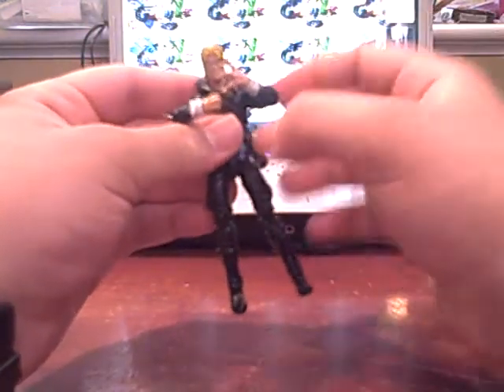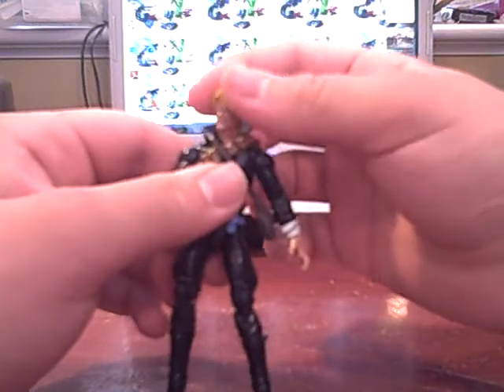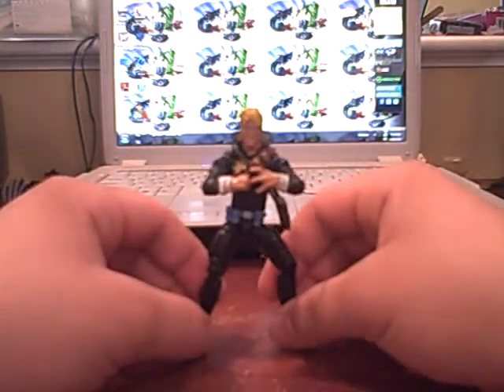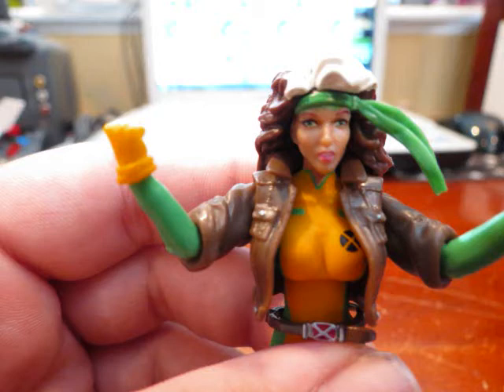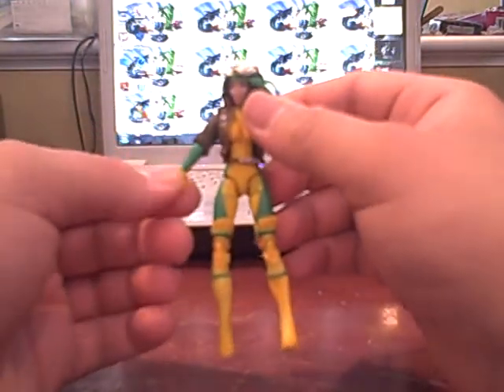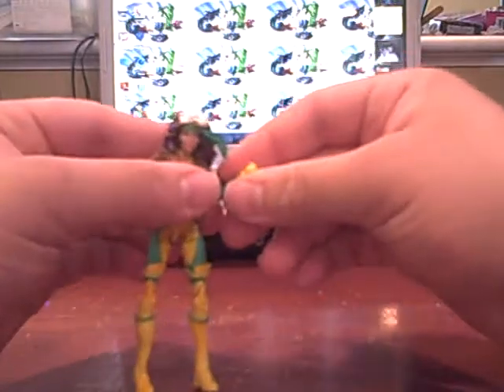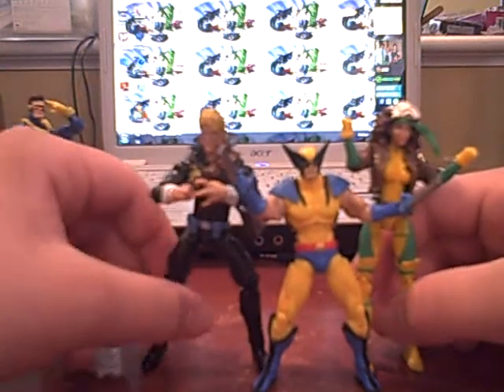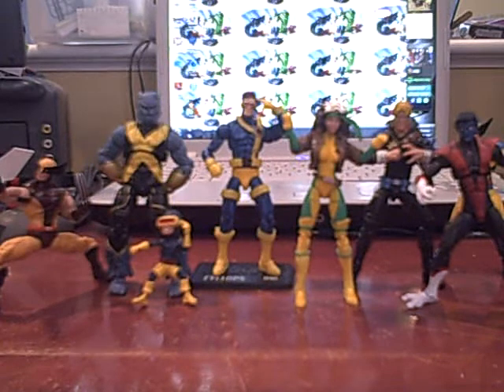BB:VR:136:marvel universe:the uncanny x-men:rogue & longshot (part 2)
marvel universe:the uncanny x-men:rogue & longshot (part 2) in joy